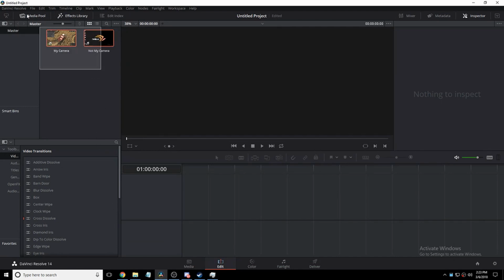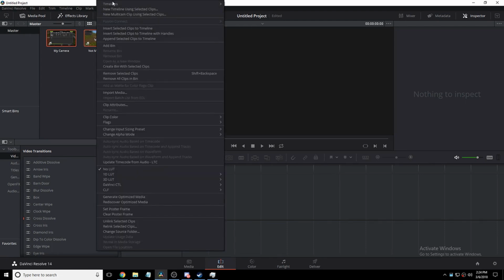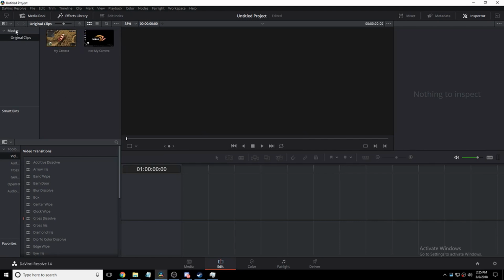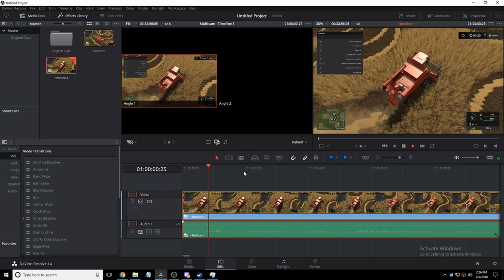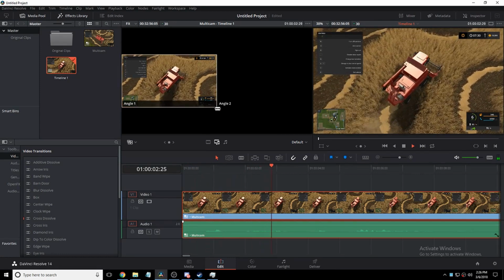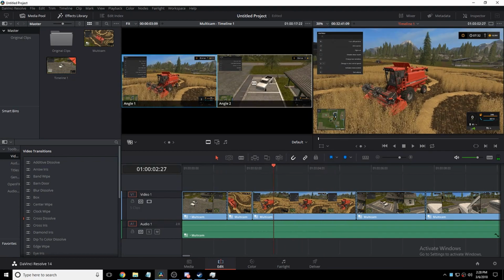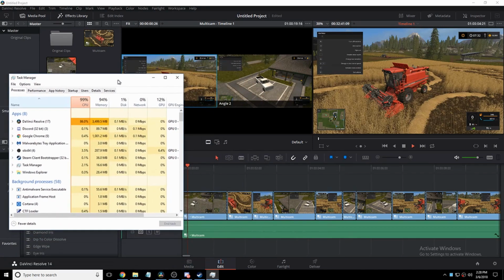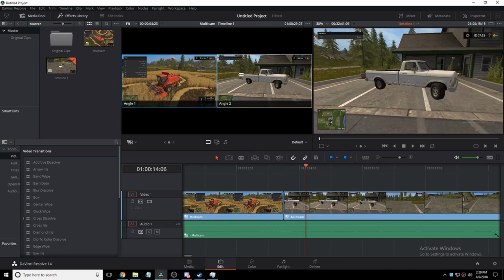Davinci Resolve 14 - Multicam Tutorial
Synthetic Everything shows you how to do a multicam in Davinci Resolve